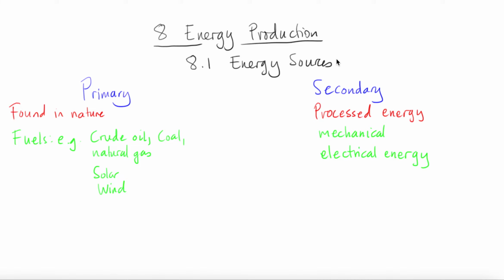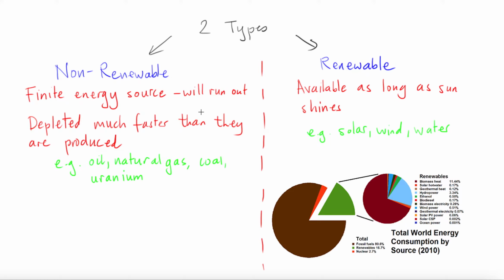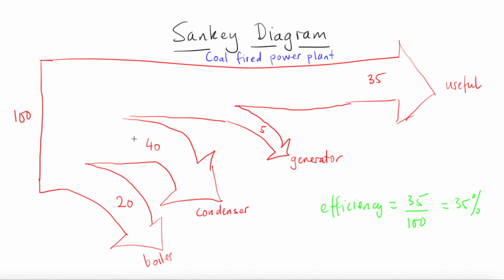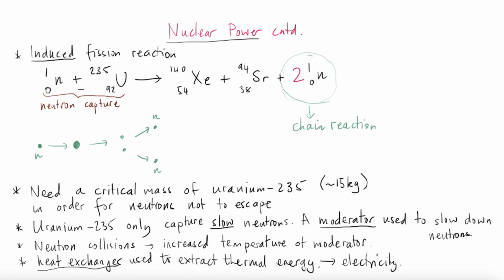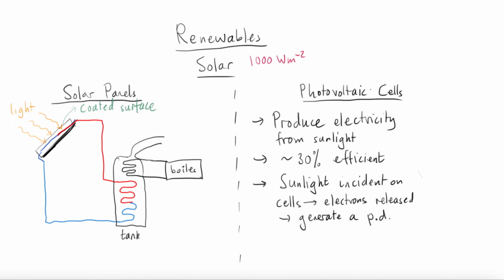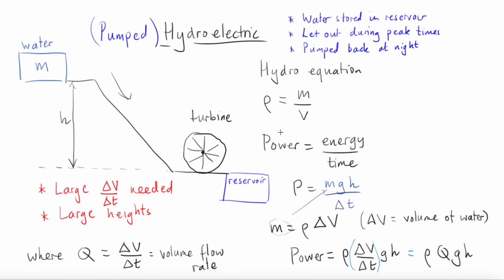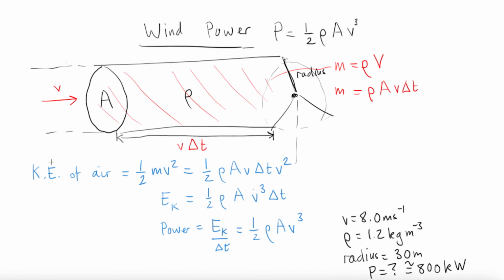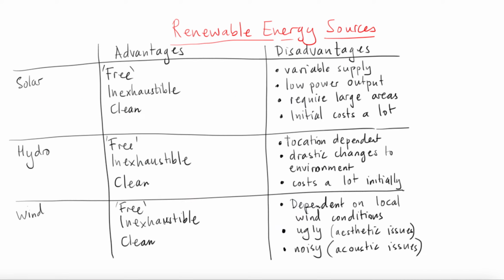8 1 Energy Sources